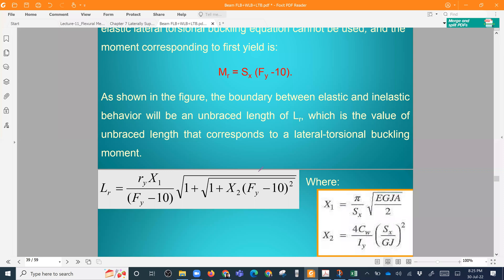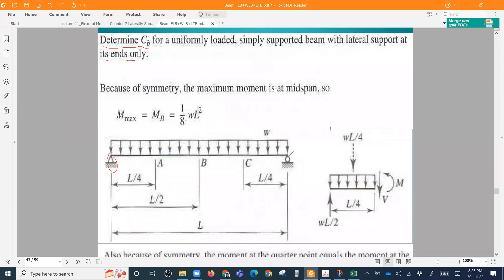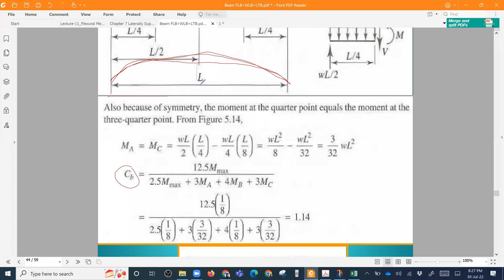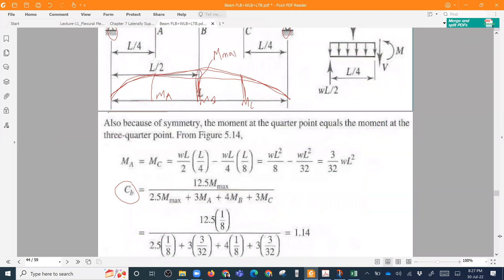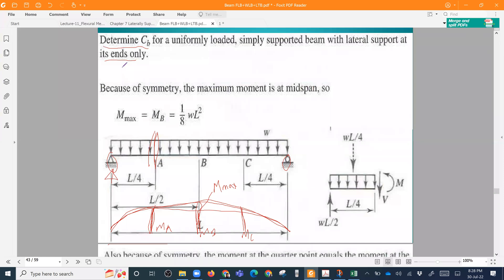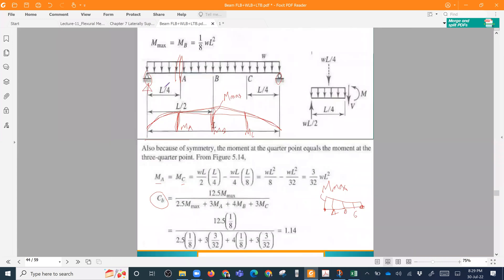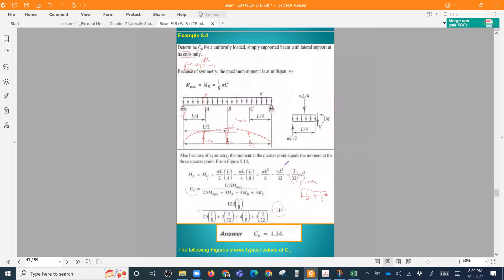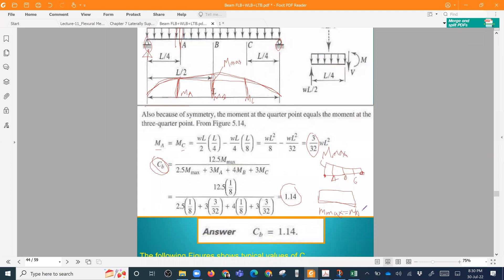Steel Beam Cb factor in Lateral Torsional Buckling (LTB) due to Non-uniformity in Moment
Lecture Sheet:
Lecture Contents/Time Steps: